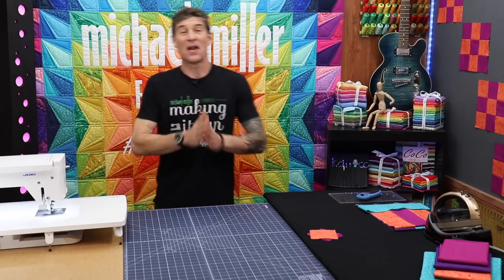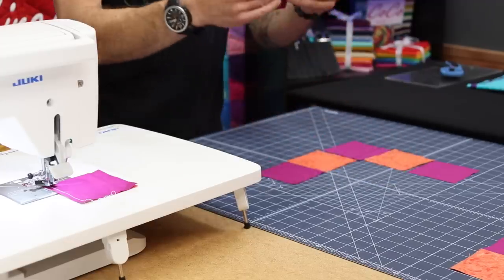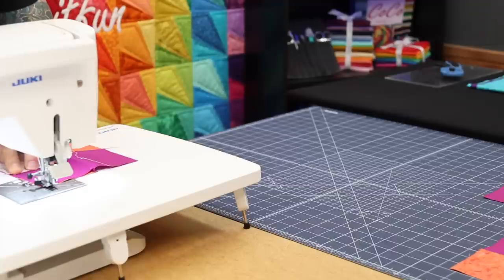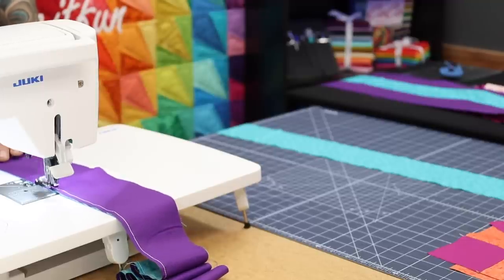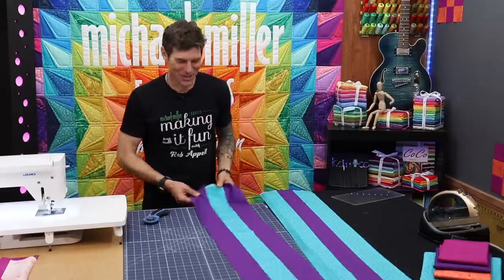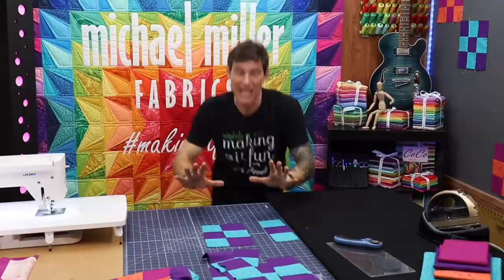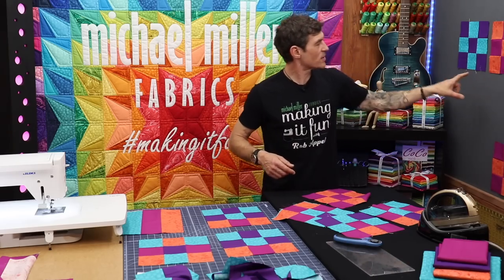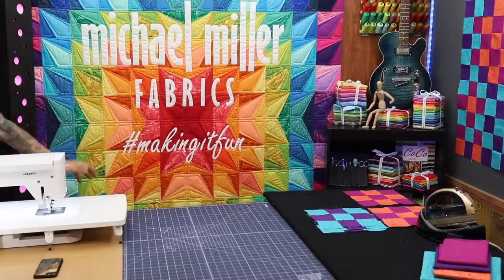9 Patch Basics - Michael Miller Fabrics' Making it Fun #82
Join Rob Appell and learn some great foundational information on the construction of the tradition 9 patch quilt block. BUT - you know Rob, he has to take it to the next level even with the basics, so you will see strip piecing and less than traditional block layout as well.